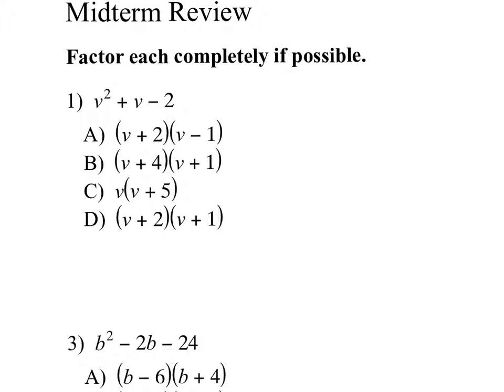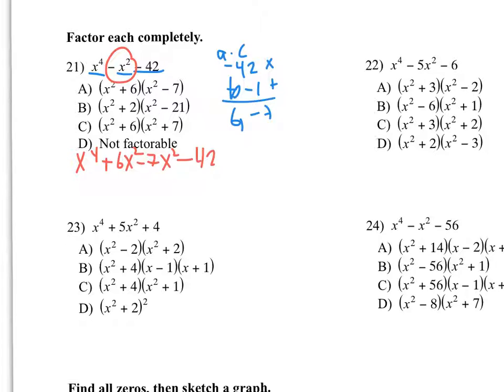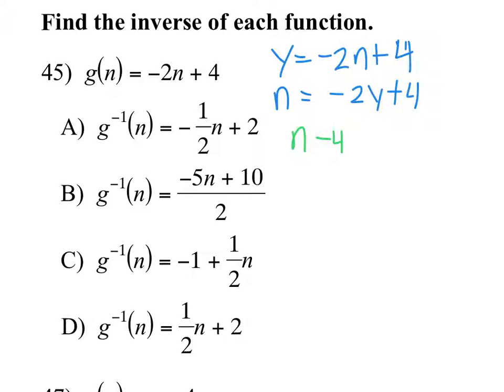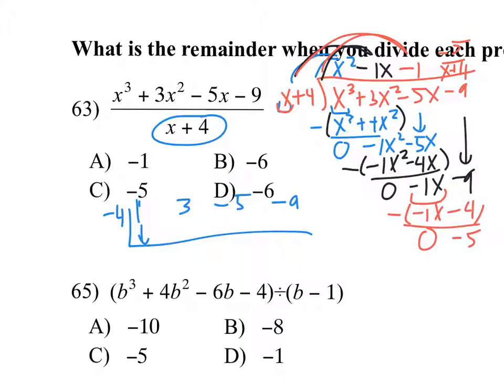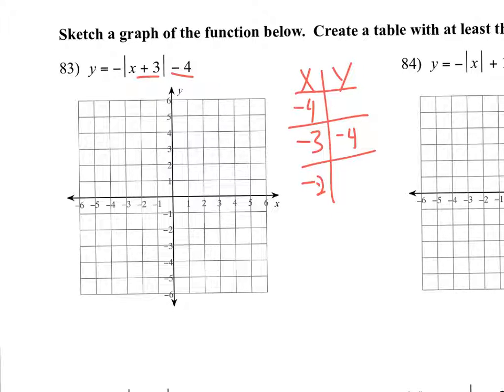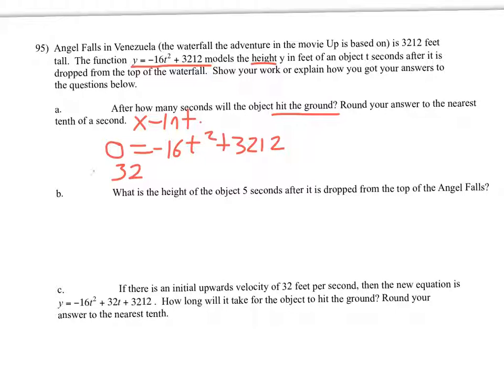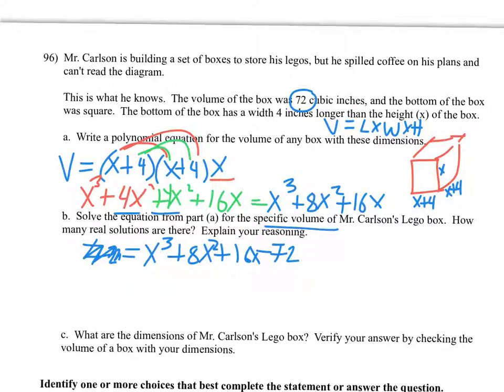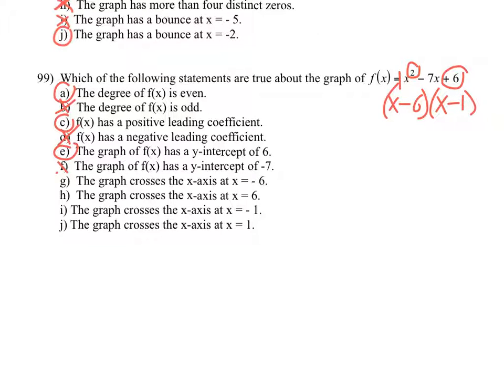18-19 Alg 2 cp midterm review